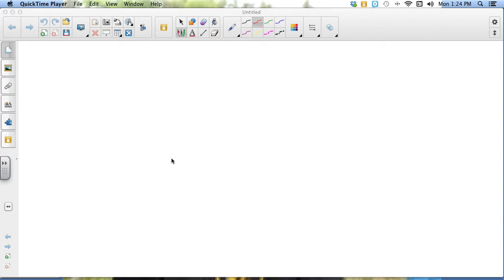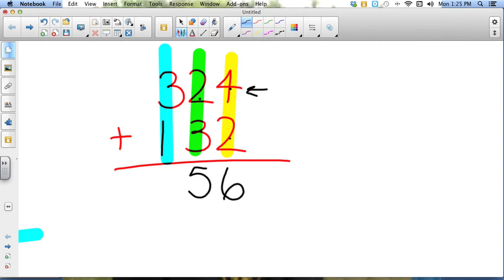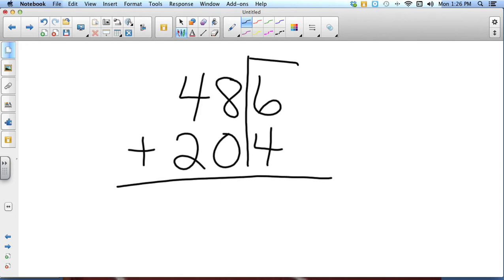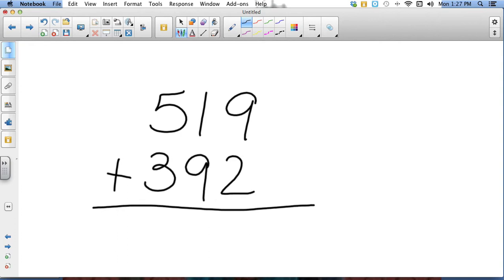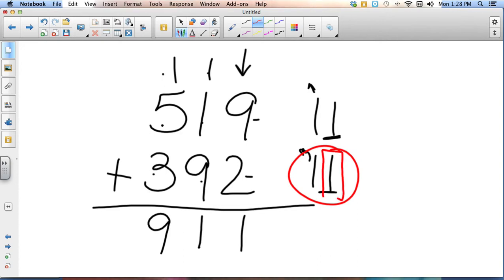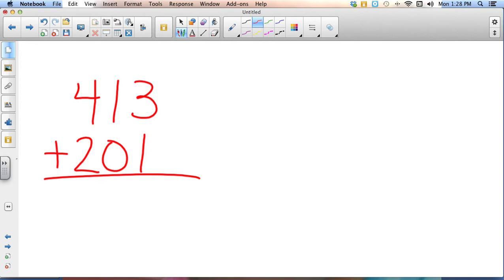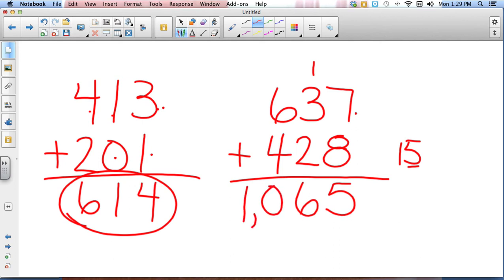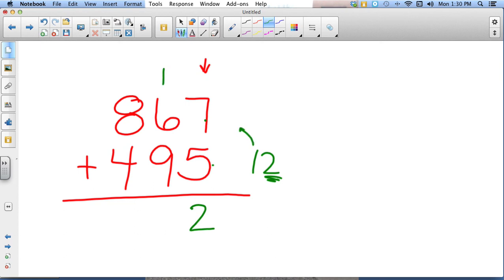3 digit adding